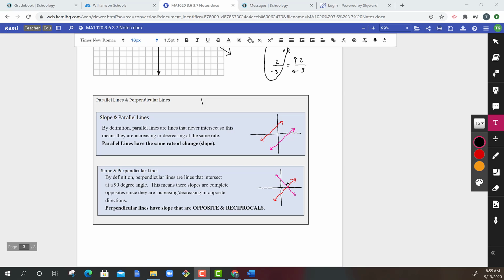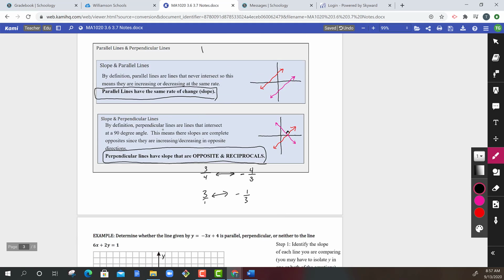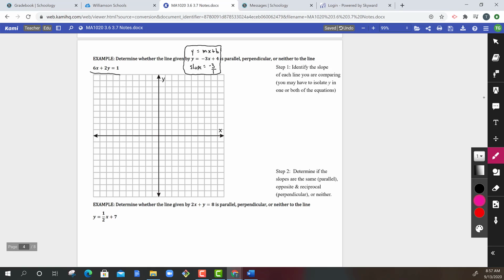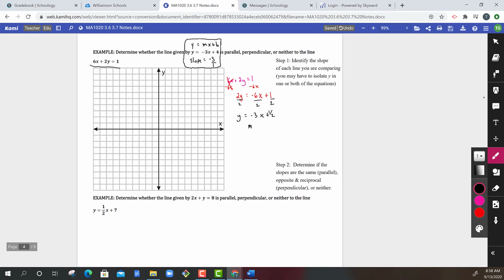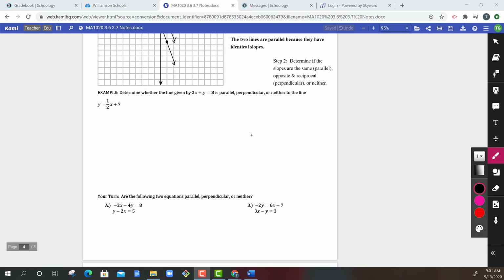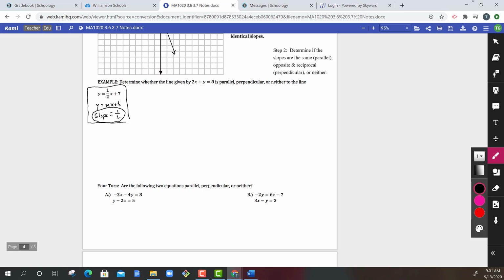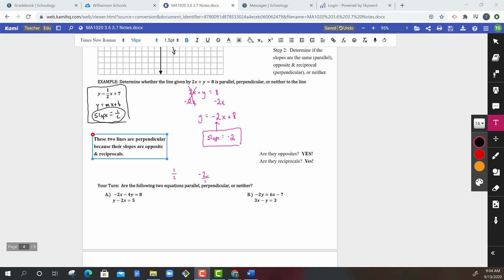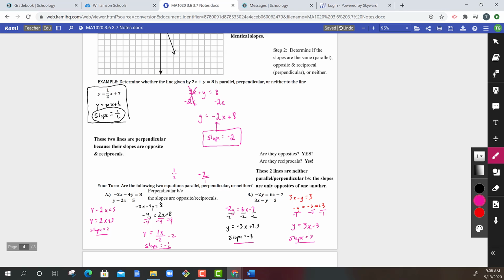MA 1010 3.7 Notes